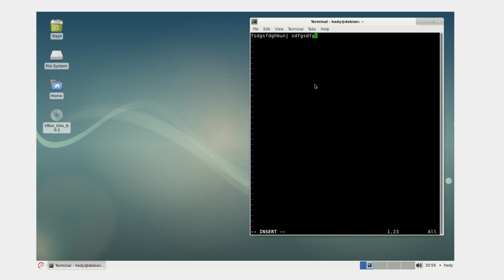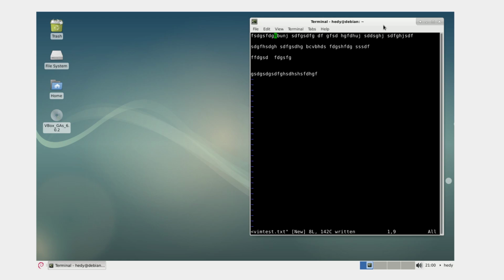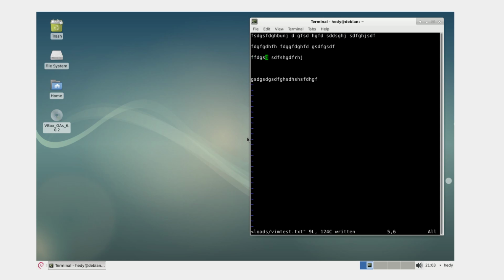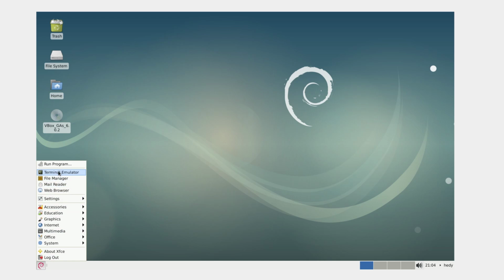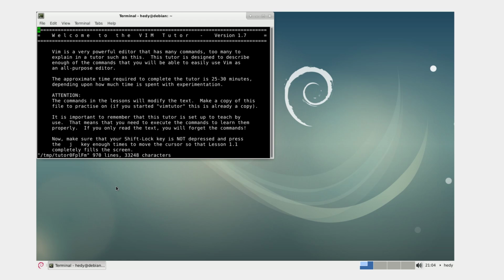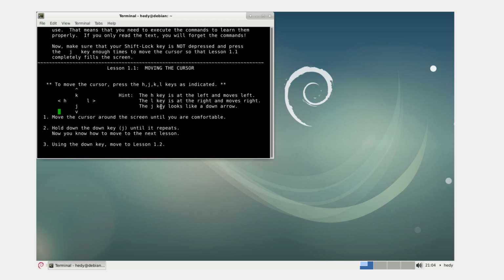Vim Text Editor Basics in 6 Minutes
Having trouble using vim? online guides too long? I got you covered.

Debian based:   sudo apt install vim
Arch based:       sudo pacman -Sy vim
Gentoo based:  lmao I don't even know what package manager gentoo uses